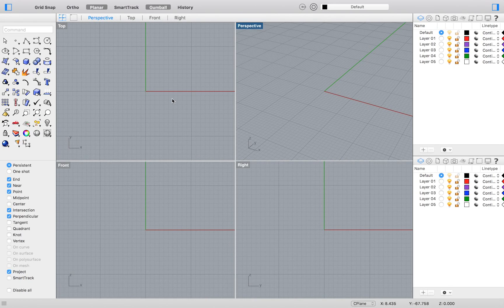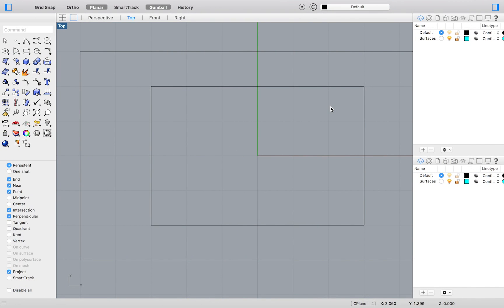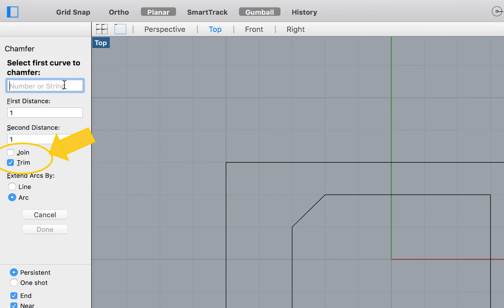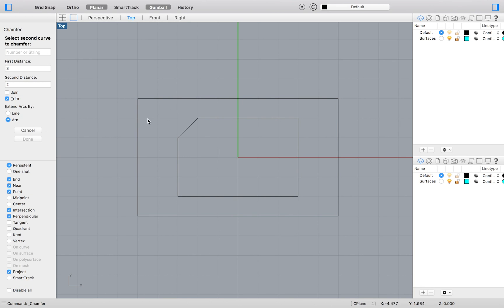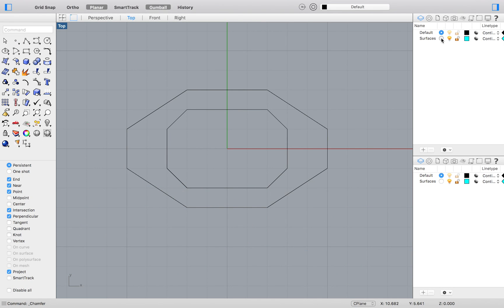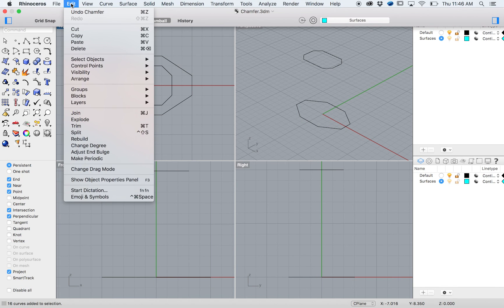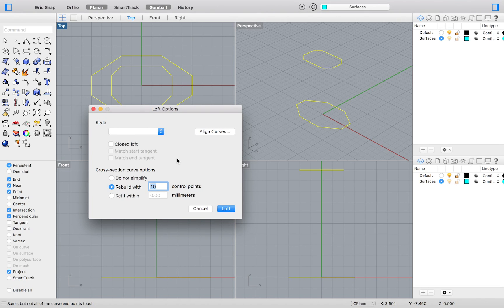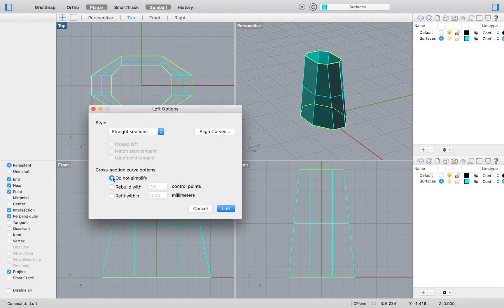How to Chamfer in Rhino 3D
As taught in the level one rhino training manual that can be found on Rhino3d.com.